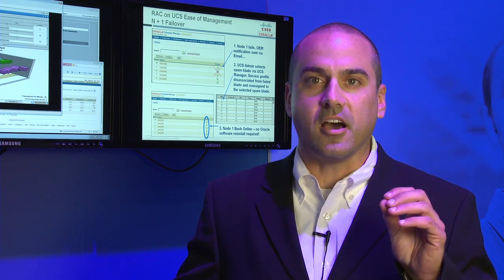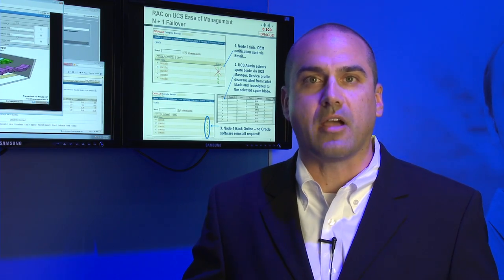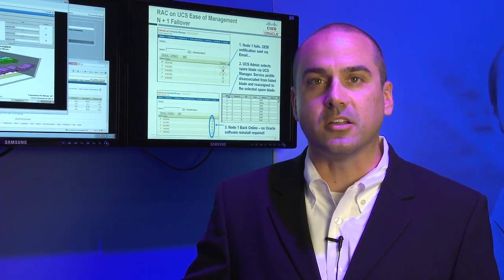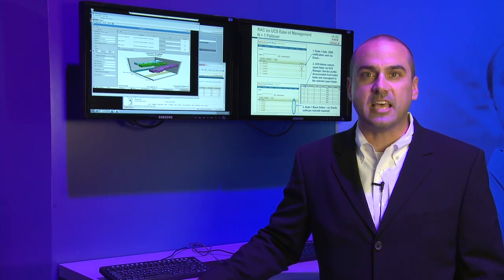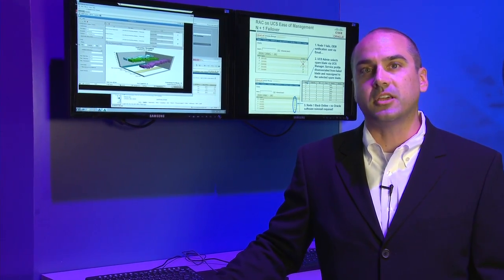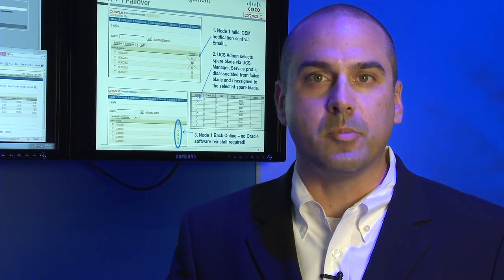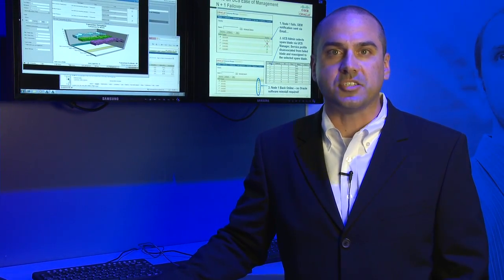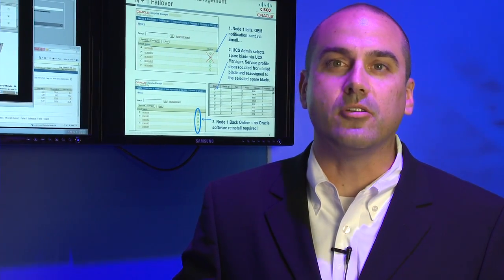Oracle Real Application Clusters on Cisco Unified Computing Systems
Cisco Doug Beasley, Consulting Engineer talks about 3 demos created for Oracle Open World 2010 in collaboration with Oracle on Cisco UCS  :1/N=1 failure scenario- 2/capacity on demand 3/ Node upgrade